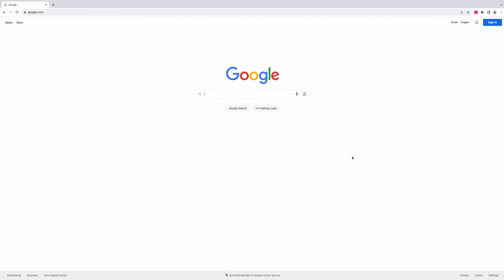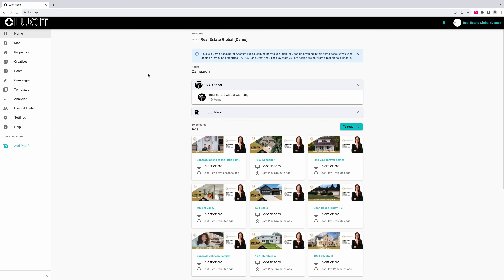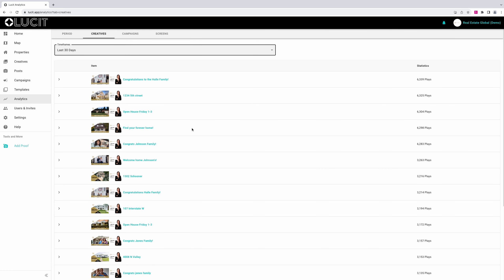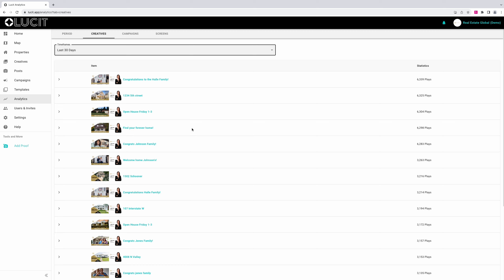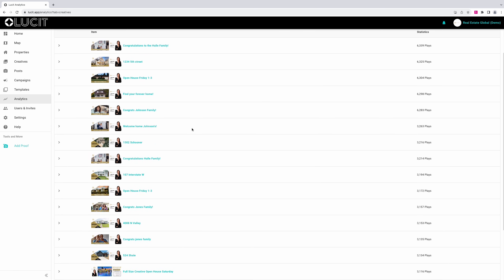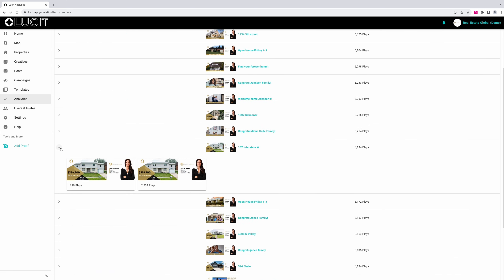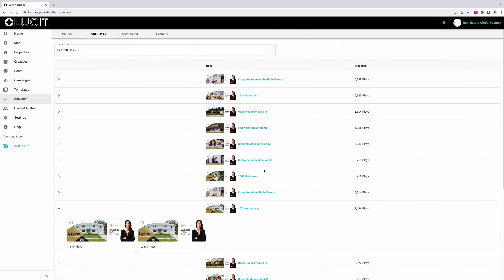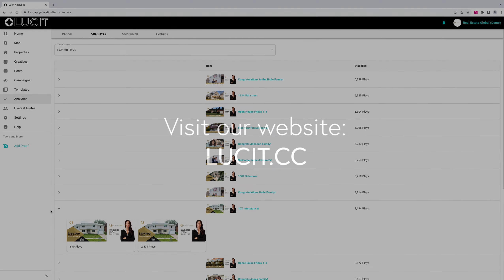Viewing Inventory Change History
How to view changes to inventory items within Lucit.